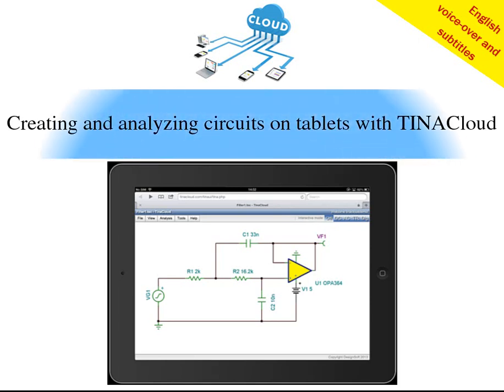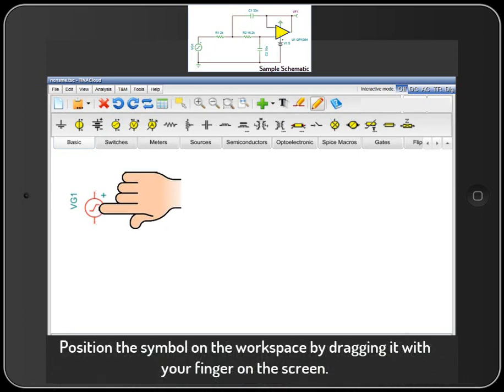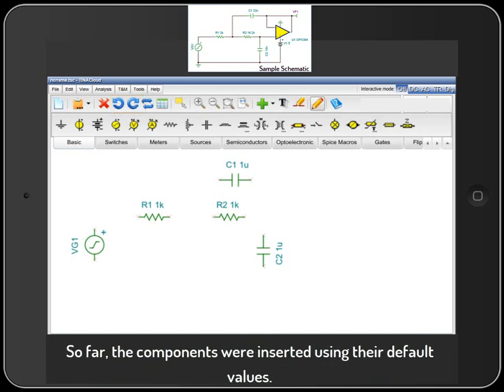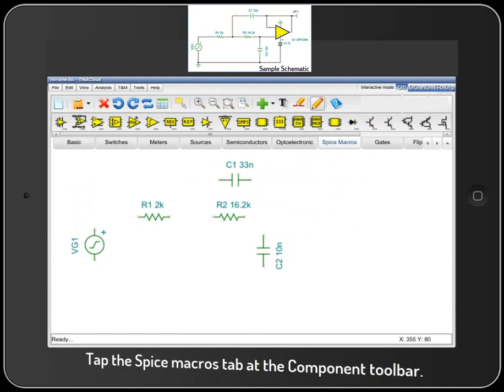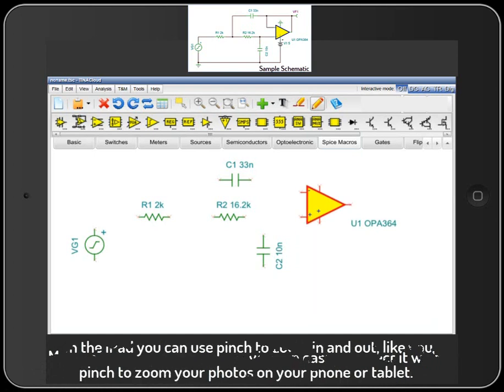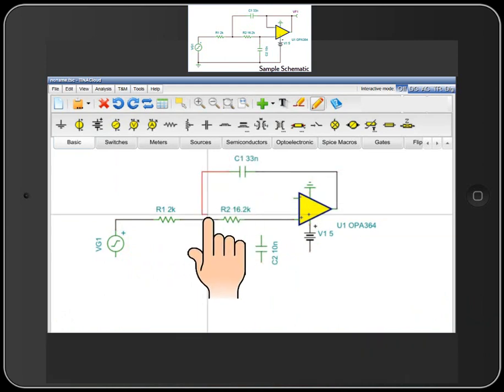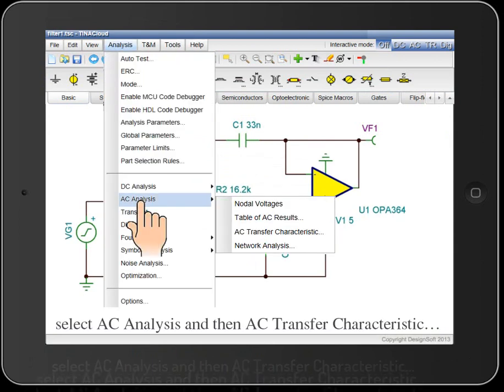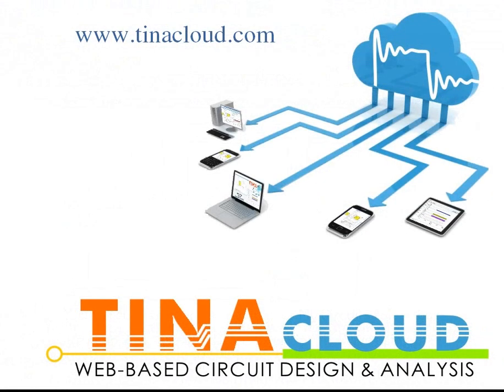Creating and analyzing circuits on tablets with TINACloud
In this tutorial video we will demonstrate how to create and analyze an active filter circuit on the apple iPad with TINACloud. The process is very similar on Android based tablets.